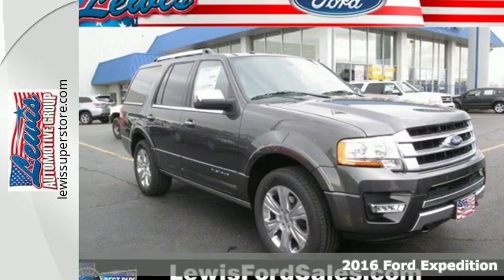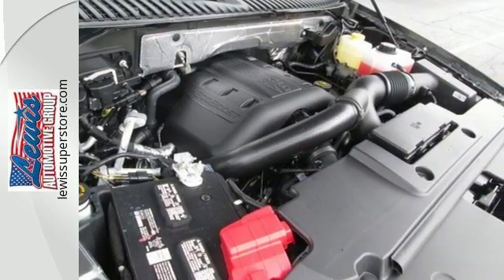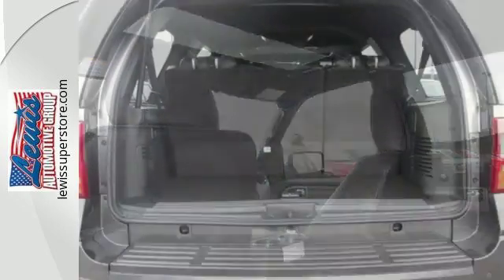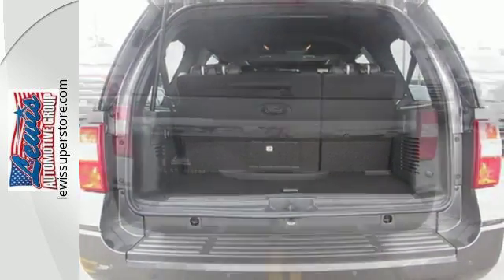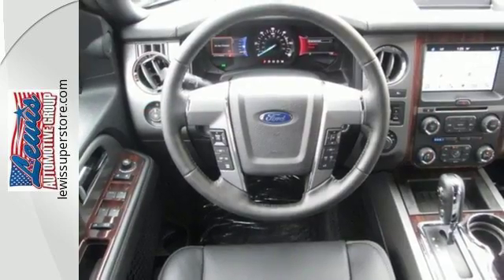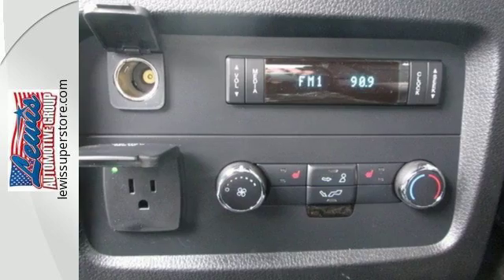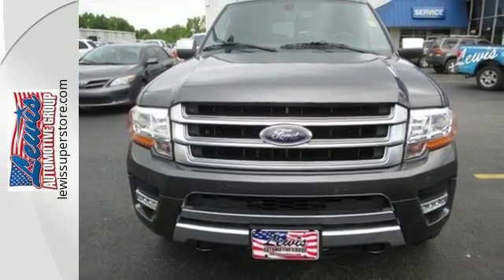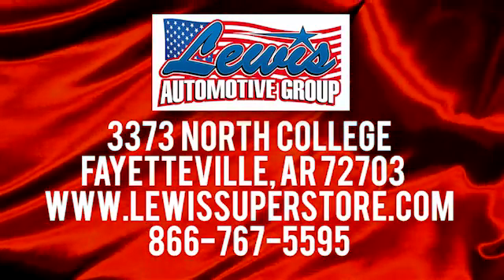2016 Ford Expedition Springdale Fayetteville, AR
Year: 2016
Make: Ford
Model: Expedition
Trim: Platinum
Engine: 6 Cyl. 3.5 L
Transmission: Automatic
Color: Magnetic Metallic
Interior: Ebony
Stock #: GEF51799
VIN: 1FMJU1MT4GEF51799
BACK-UP CAMERA, 4X4, LEATHER, NAVIGATION, BLIND SPOT MONITOR, BLUETOOTH, MOONROOF, MP3 Player, CHILD LOCKS, 3RD ROW SEAT, KEYLESS ENTRY, SAT RADIO, TURBOCHARGED, POWER LIFTGATE, ALLOY WHEELS! The 2016 Ford Expedition features a new aggressive front end creates a bold presence that's perfectly matched to the large and capable Ford SUV. The bold grille and lower front fascia come in a finish unique to each model, including the new Platinum model. The available jewel-like projector headlamps and standard LED fog lamps provide advanced performance in an elegant, contemporary style. Inside the spacious, refreshed eight-passenger interior, you'll find style, comfort and a long list of new technologies. With the touch of a button you can control the available PowerFold third-row seats to fold down completely flat into the floor or with a 60/40 split. You can now maintain complete connectivity while on the road with available voice-activated SYNC with MyFord Touch. With SYNC, it's easy to make a call, listen to a text message, explore new music, and find just about anything with simple voice commands. The Expedition is powered by an advanced 3.5L V6 EcoBoost engine. You'll experience the benefits of this engine every time you get behind the wheel as the EcoBoost engine delivers added power without sacrificing fuel efficiency. The available hill start assist/descent control helps to keep you in control, and is particularly useful when towing. The independent multilink rear suspension is available with a rear mechanical load-leveling feature, which automatically levels the chassis when carrying a heavy load. The standard rear view camera is very helpful and displays real-time visuals on the 4.2 inch center screen. Also available is the Blind Spot Information System which detects vehicles entering your blind spot zones and alerts you with an indicator light in the corresponding outside rearview mirror.* Prices shown on this site may include rebates that require financing with Ford Motor Credit and/or an eligible trade vehicle, with Approved Credit, see sales person for details or call to verify. Tax, Title, License, Service and handling fees are additional. 0% financing is in-lieu of some cash rebates. Rebates and incentives are based on the customers zip code and are determined by the manufacturer, default zip code used is 72703, see dealer if your zip code is different to determine accurate current incentive and rebates.

Address:
3373 North College